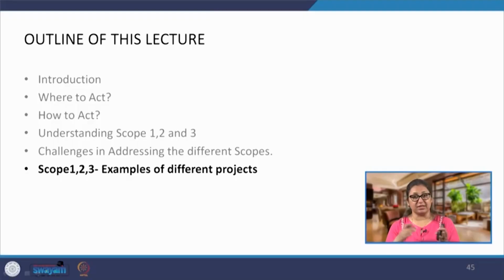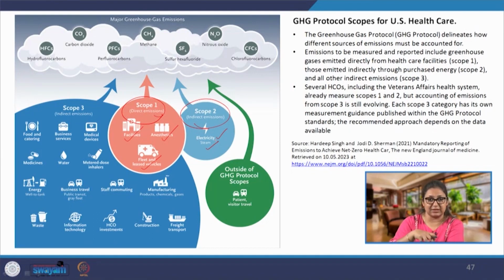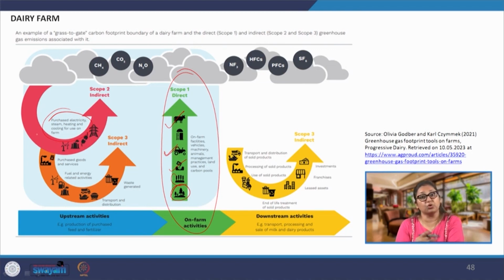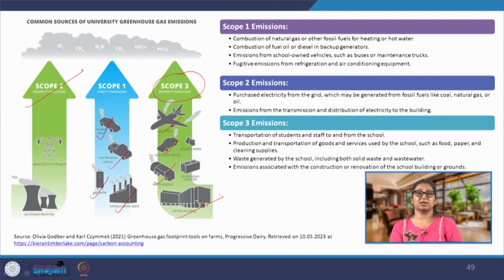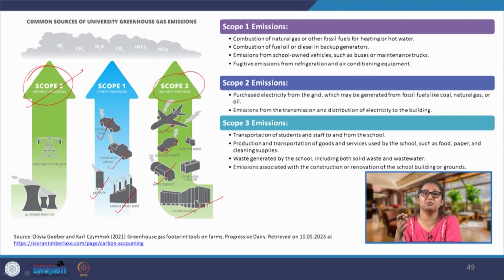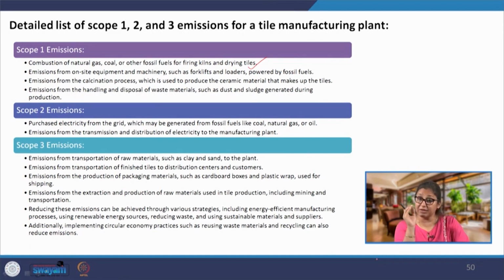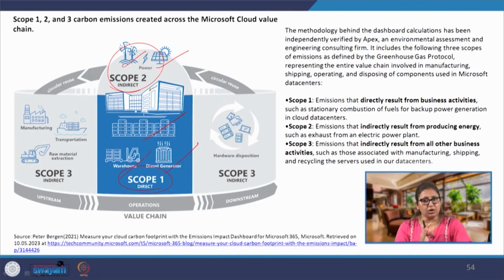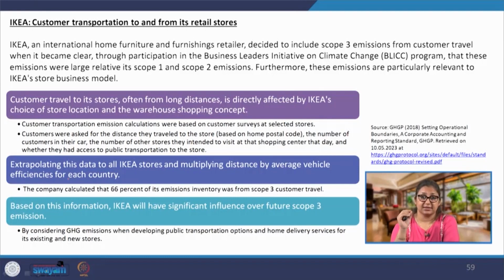15- Identification and Determination of Scope 1,2 & 3 GHG Emissions- Part III